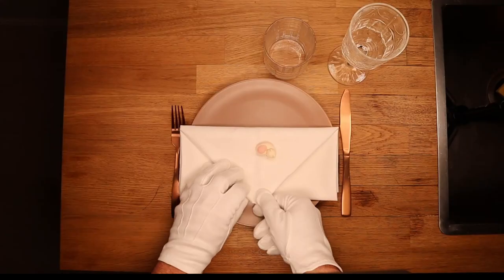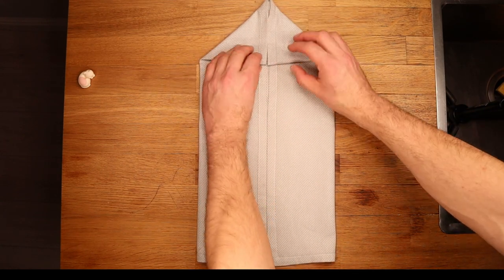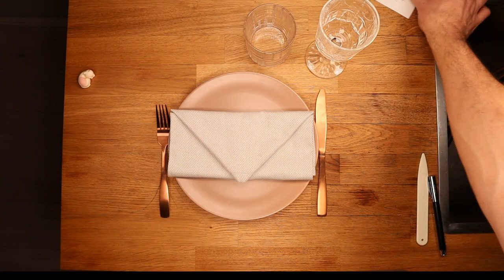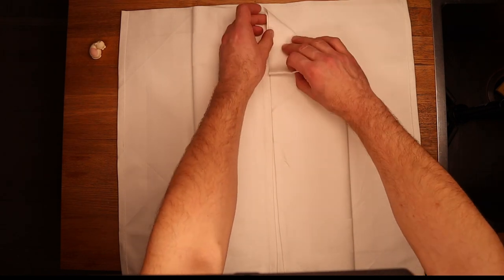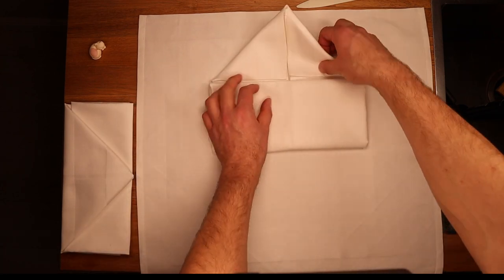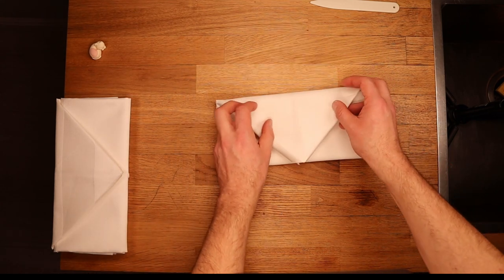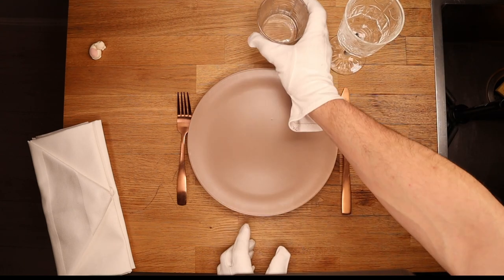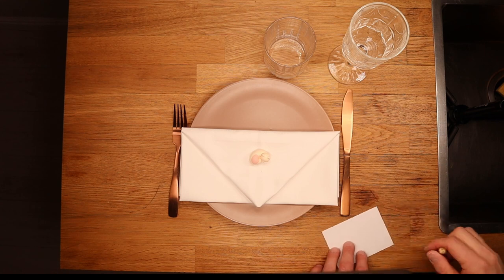Easy napkin fold Envelope | napkin origami | How to fold an Baronial Envelope for any occasion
In this video we are folding an Baronial Envelope as a table napkin.
This napkin with a rectangular geometric shape is perfect to carry a small objects or cards inside only to be discovered when the evening enfolds. You may hide your Menu or a handwritten message.

It is very gentle to the eye and can be perfectly arranged with e.g. place card.  As 5 star hotels are using 100% cotton damask napkins, we do the same however, any cloth will do fine.

Difficulty score: 2 out of 5 .

For Professionals (HORECA)
This fold is ideal for mise-and-place as you can store them flat in a drawer without them getting wrinkles or in a crate to carry around in large restaurants, cruise-ships, on location catering operations, Spas or Resorts.
I managed to fold 3 in about 60 sec, this comes down to 80-100 an hour. Note you can even increase that when getting pre-middle folded table napkins.

Chapters:
0:00 Intro

Specs:
Recommended fabric: 100% damast
Other Fabric: poly/cot, poly, linnen
Measurements: 50x50cm
Measurements: fold: 13x25x11cm
Treadment: non-starched but ironed
Ironed: one fold half
Benchmark: 3min: ca ~3 folds (without handling)
Mise and place: yes

Folding Bone:  Amazon Folding Bone
Damast 100% cotton table napkin: DWB 2255.htm
Decoration:.ikea.lv/en

LOCATION
Shooting location Riga, Latvia:

VID equipment & Software
Lights: Newell RGB-W Tangha Max XL : masterfoto Riga
Cam: Sony ZV-1: masterfoto Riga
Software: Davinci resolve 18